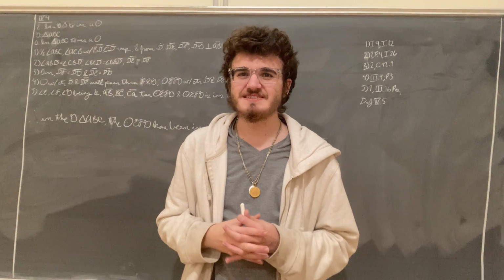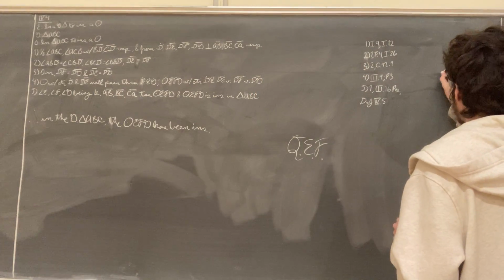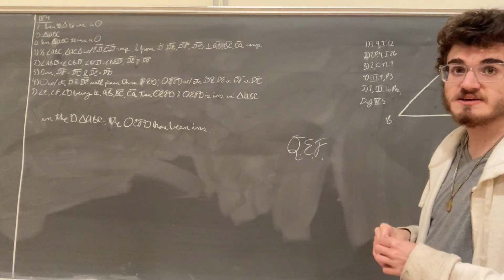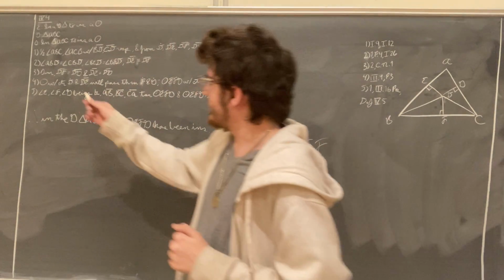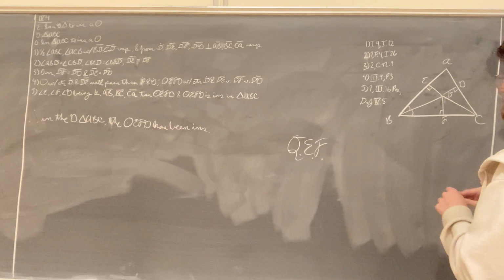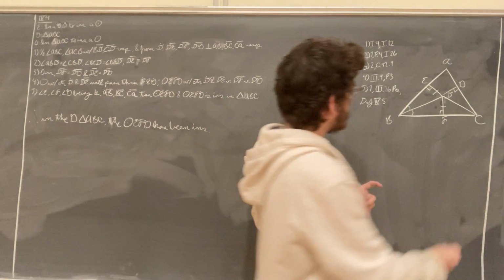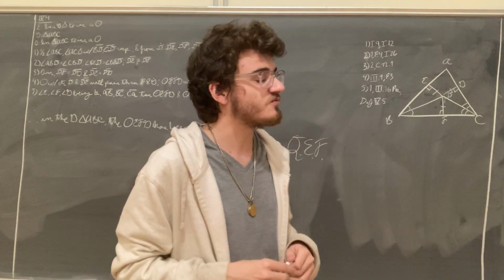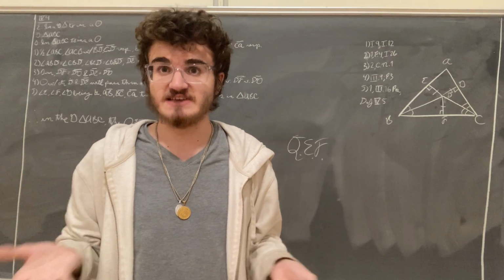Euclid's Elements, Book IV, Proposition 4 (IV.4)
"In a given triangle to inscribe a circle."